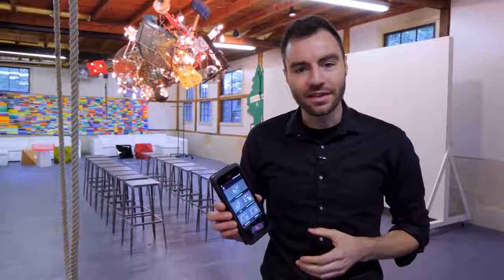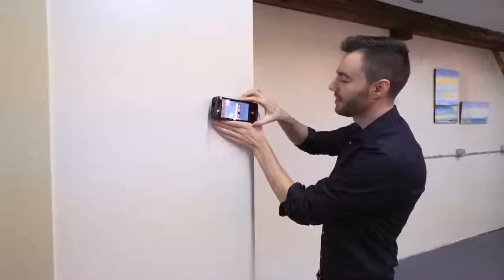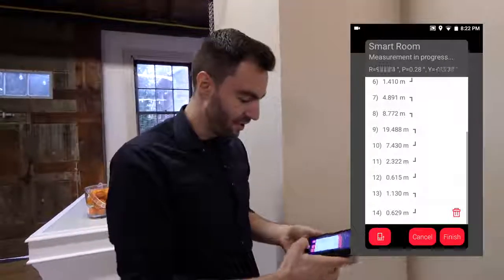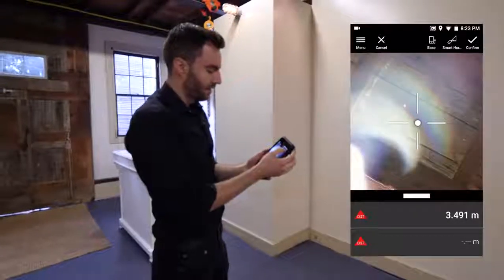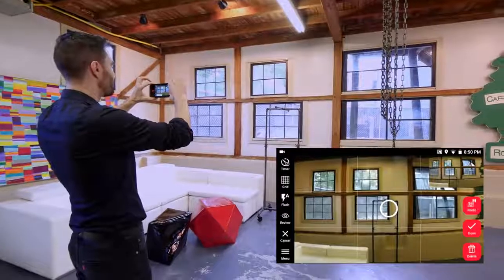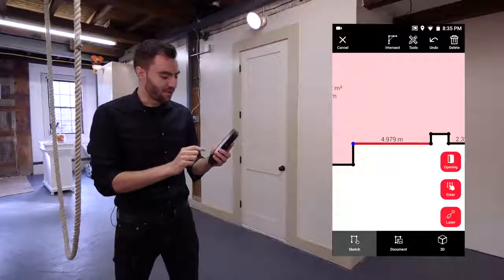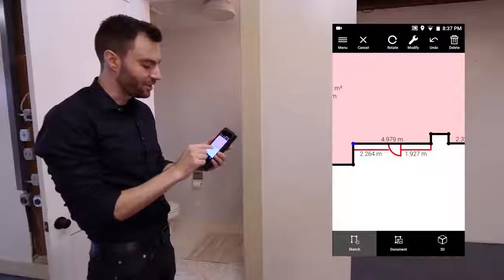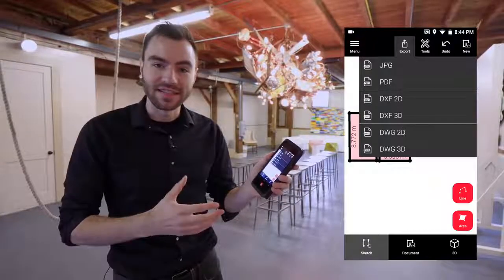BLK3D Introduction to the Sketch and Document Function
Technical Specialist Andy Fontana demonstrates the use of the Sketch and Document function with the Leica BLK3D.